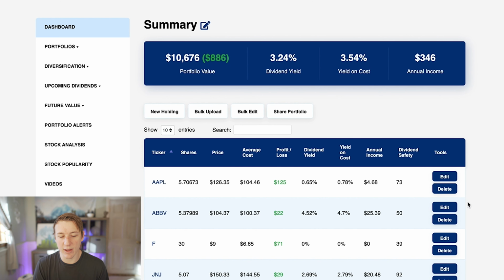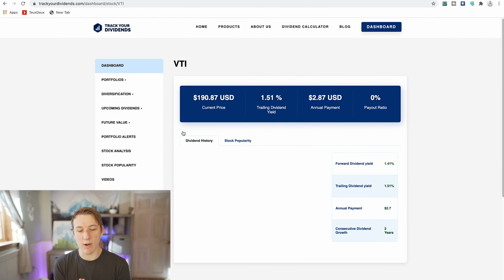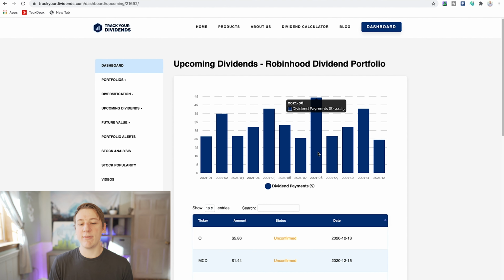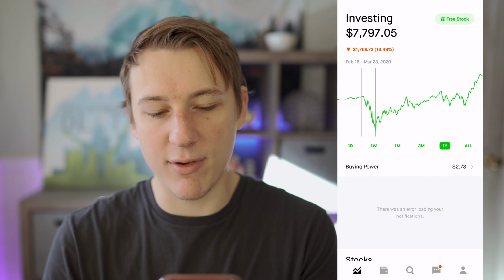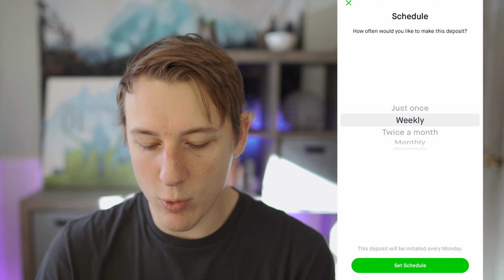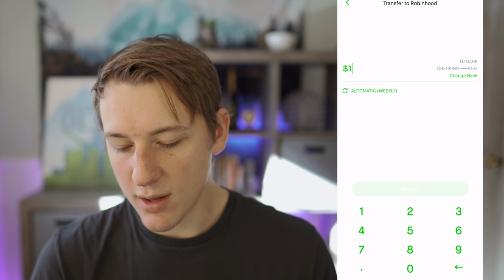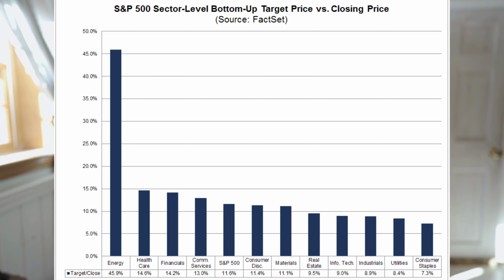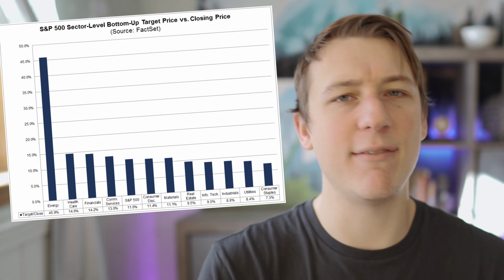How I Built A $10,000 Robinhood Dividend Portfolio From Scratch - Stocks for Beginners - 2021 Plan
How I Built A $10,000 Robinhood Portfolio From Scratch - Stocks for Beginners

Dividend Tracker: TrackYourDividends.com